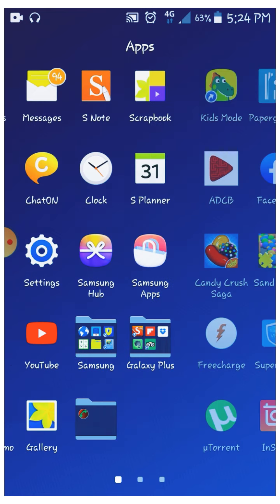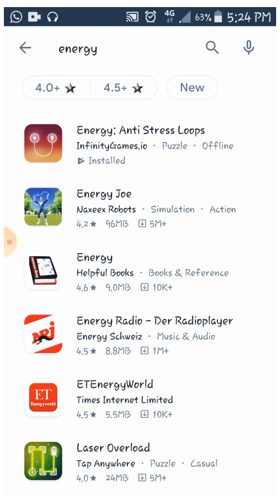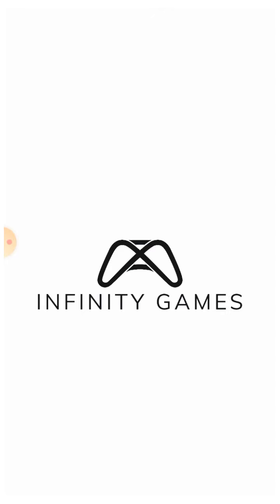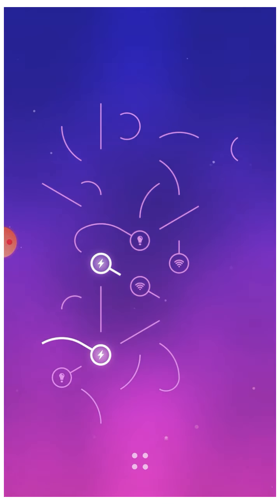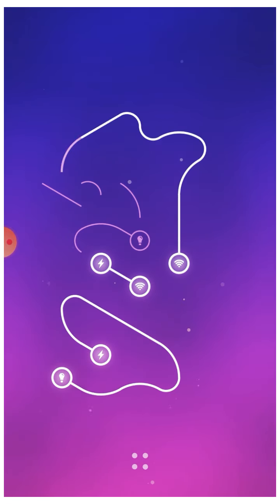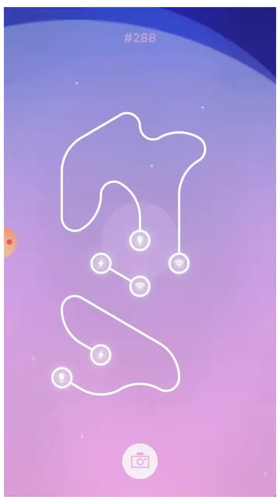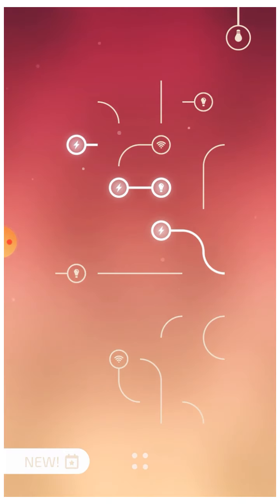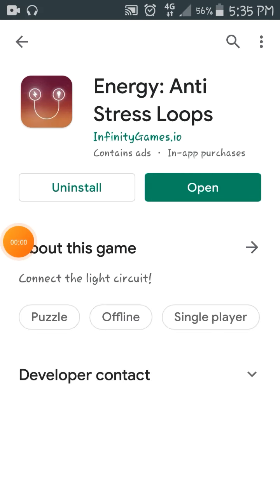Energy : anti stress looping game | games